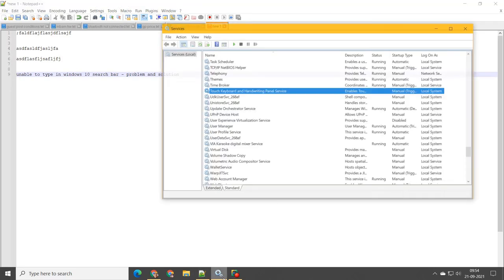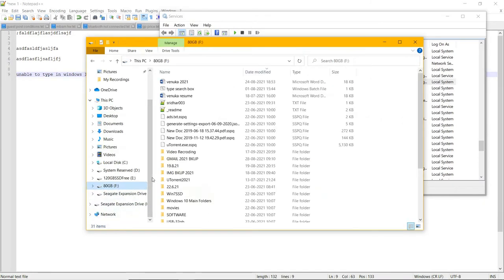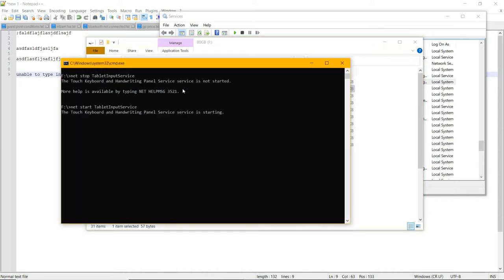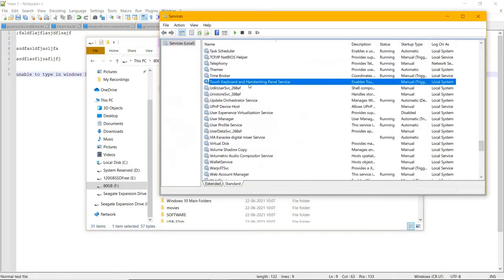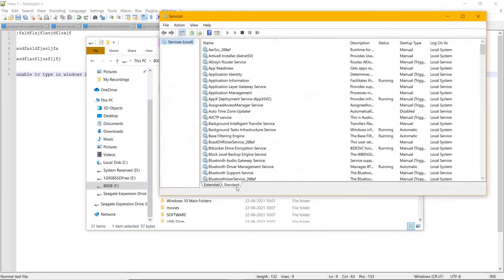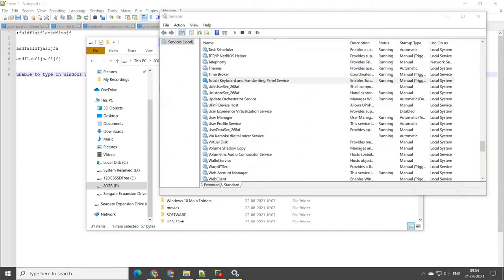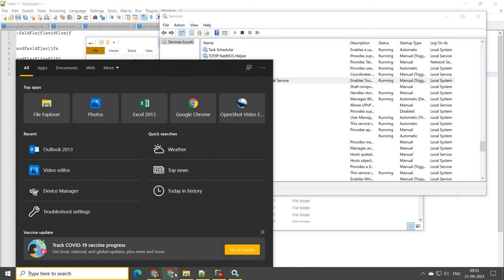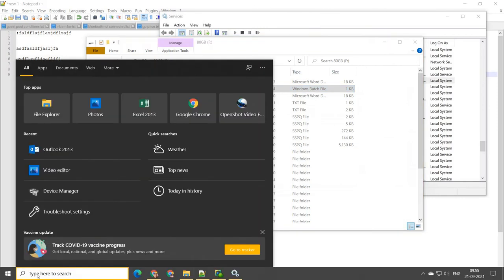[Works] Can't type in Windows 10 Search bar - Simple Solution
Unable to type in Windows 10 Search Bar
Cortana and Windows 10 are integrated. You can use the voice commands to search for files, folders and photos.

But if you type something in the Windows 10 search box and nothing is seen, then there is a problem with a service.

Most of the times, after an update like 20H2, 21H1 of Windows 10, you can see that you can't type in the windows 10 search bar.

It is really frustrating. You cannot find the apps, files, folders, services, commands etc.

Since the Windows 10 search bar is used for various functionality, it could be detrimental to your daily use.

After researching through various forums, I found a solution for unable to type in Windows 10 search bar.

All you have to do is start a service - TableInputService.

In the services window , its name is - Touch Keyboard and Handwriting Panel service. The startup is set to Manual.
Even if you try to set to Automatic, it will not function properly.

Generally this happens after an update. So better create a batch file with the following code.

net stop TabletInputService
net start TabletInputService

Create a .bat file like typewindows10searchbar.bat. Save it in a location that is not affected by viruses.

Note. Generally batch files are vulnerable. So take care. Create a system restore point.

After you restart your computer, just double-click this file.

Now you can start typing and searching in the Windows 10 search bar. It works practically even after the 21h1 update.

Sometimes, you need to wait before all the services start up after a restart. Then run the batch file.

Also, in some updates this error gets fixed on some computers. So you need to do anything.

If this doesn't workout restart the computer two or three times and run the service or .bat file.

It worked for me.